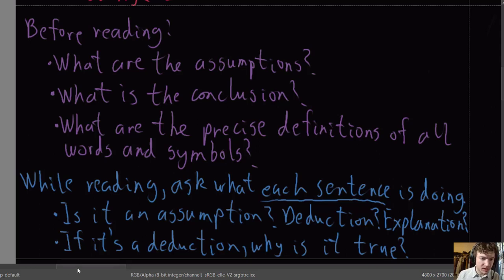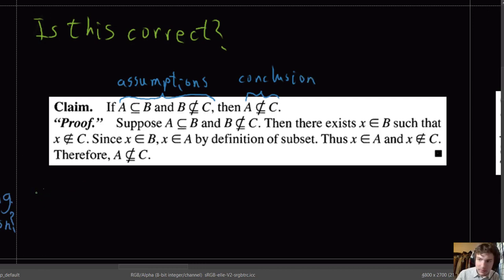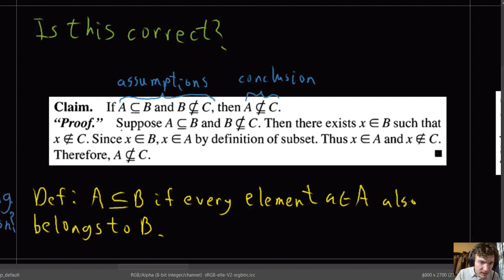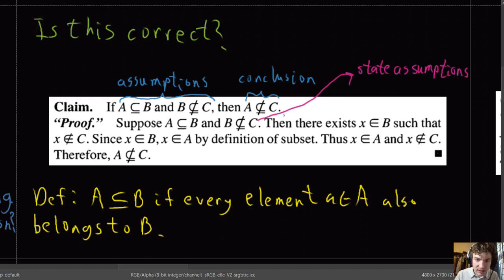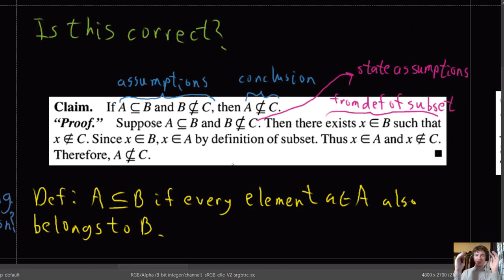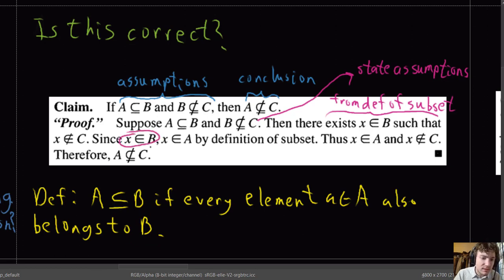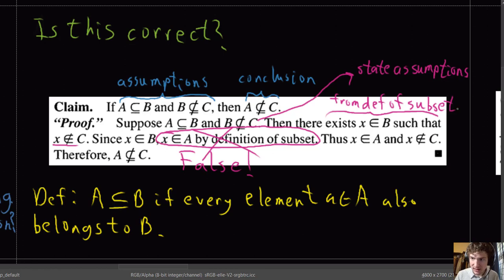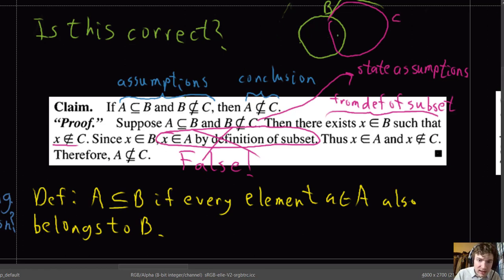Grading Proofs 1